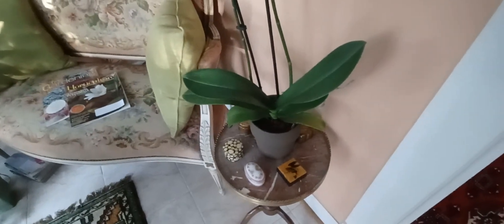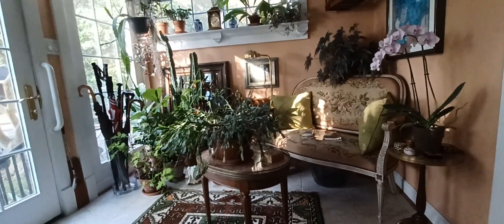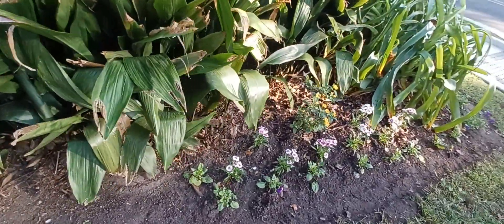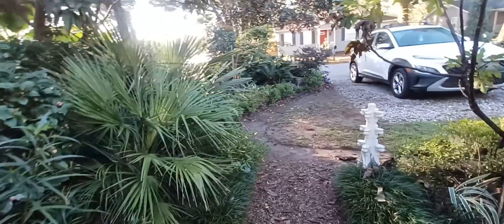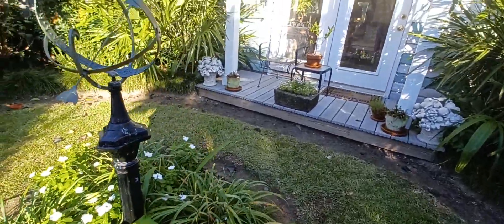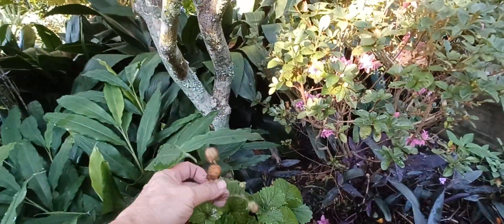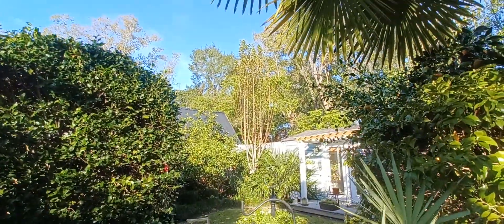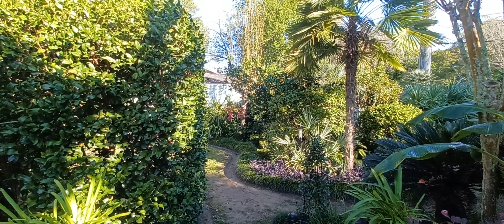November 17, 2024-Sunday Morning Garden Walk and Chat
We finally got some much needed rain. I didn't do a lot outside because of weather. This was daffodil week. I bought 7 dozen assorted types (Lowes marked their spring bulbs down 50%). We will hopefully see these this spring. Correction: I called a ground palm a ground orchid.